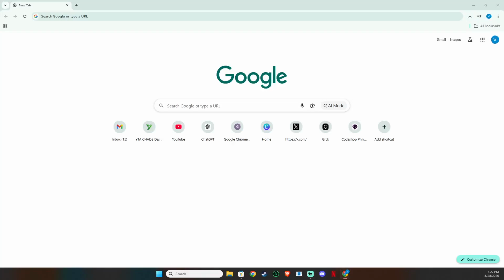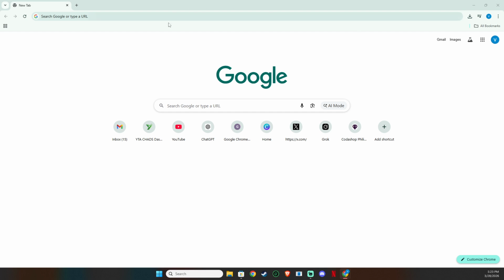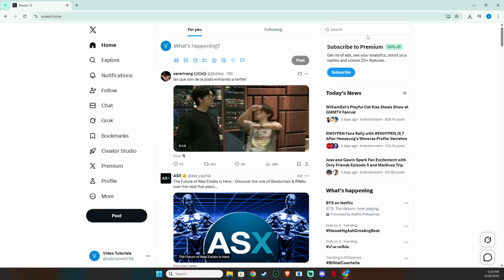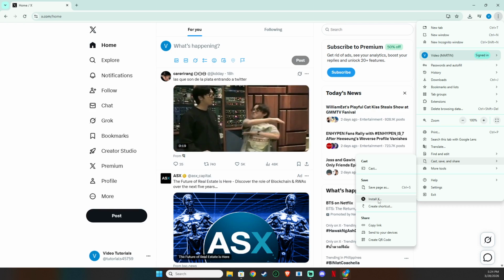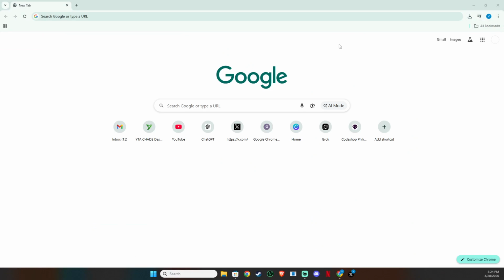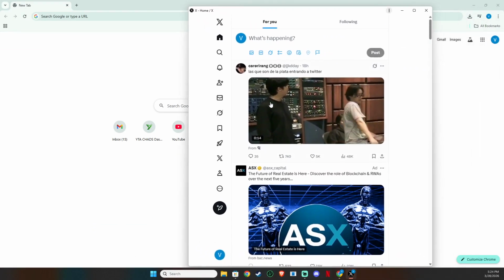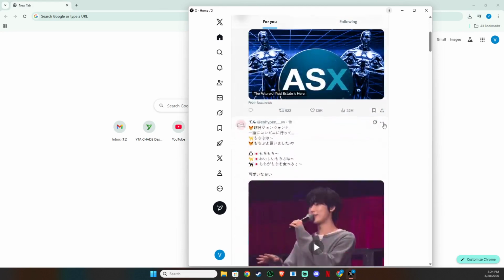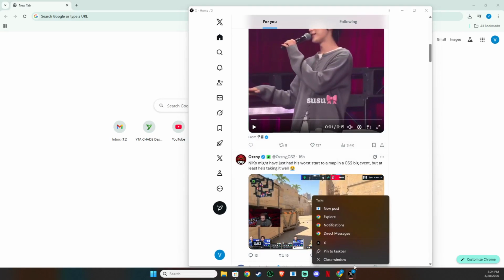How To Download X App [2026 Full Guide]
How To Download X App

In this video, we guide you through the process of downloading and installing the official X app (formerly Twitter) across your mobile devices and desktop environments. We examine the platform availability matrices, operating system prerequisites, and verification steps required to secure a legitimate installation from trusted application repositories. We focus on navigating native digital storefronts, checking package developer details, and configuring device shortcuts to establish immediate access to your real-time social timeline.

Attempting to install unauthorized third-party application files can expose your system to malicious security vulnerabilities or break account authentication parameters, disrupting your communication pipeline. Understanding how to pull official application payloads directly from authenticated marketplaces ensures you protect your hardware, maintain automatic feature updates, and secure a stable connection to your digital communities.

Technical Specs:
Software: X (formerly Twitter); Feature: Installation & Deployment

How To Download X App, Download X App, install x app mobile, how to download twitter app, X Corp, Twitter, download x app for android, x app store download iphone, fix x app download error, official x app apk installation, download x on pc laptop, web app shortcut x, social media app setup, update x app to latest version, real time timeline access, install digital town square app